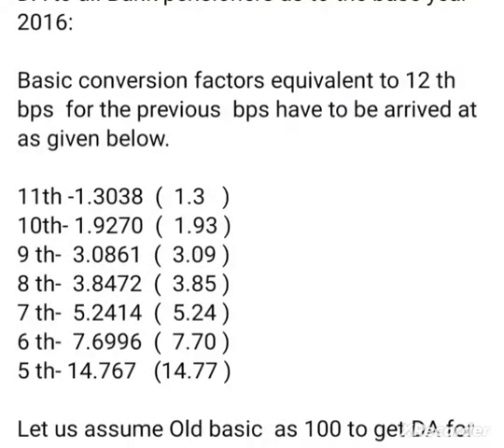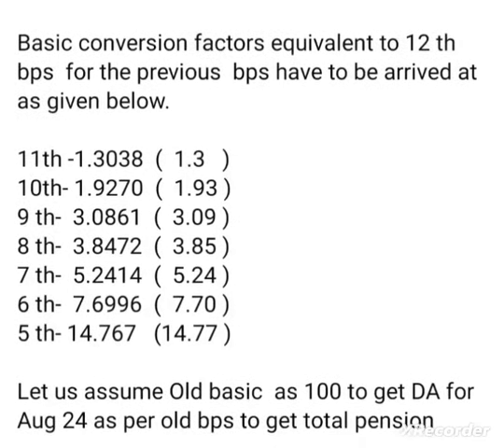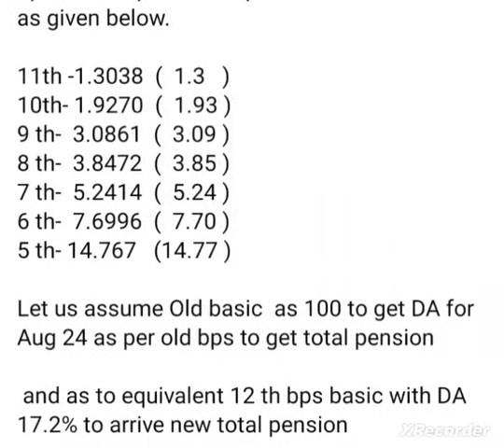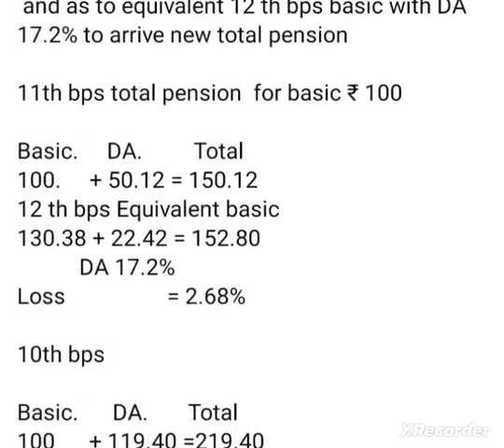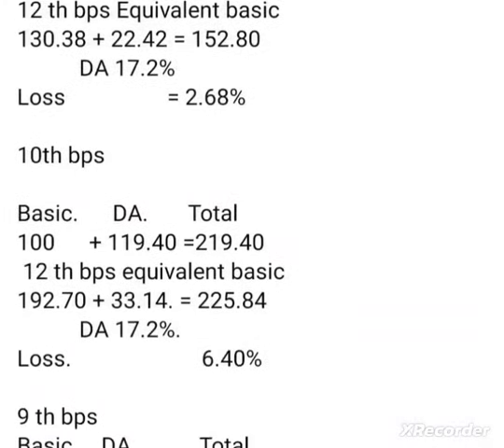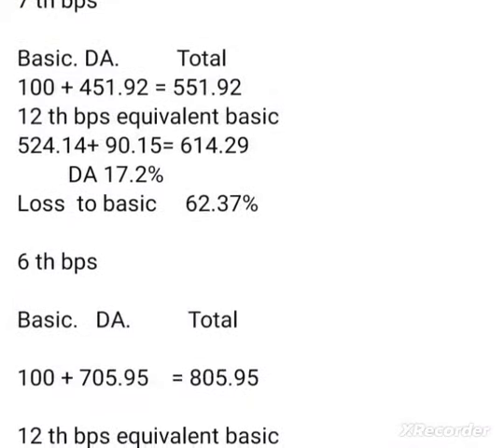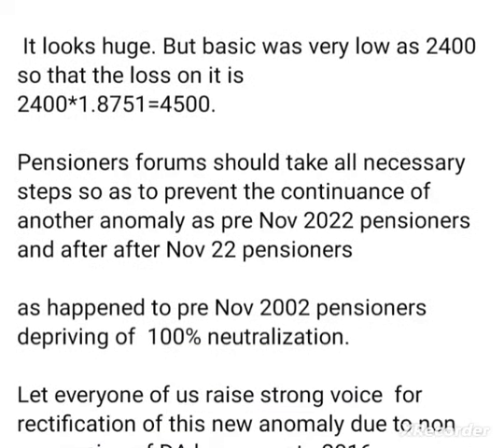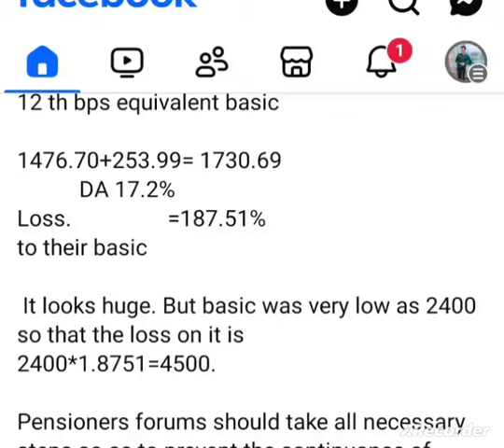Bank pensioners : Monetary Benefits